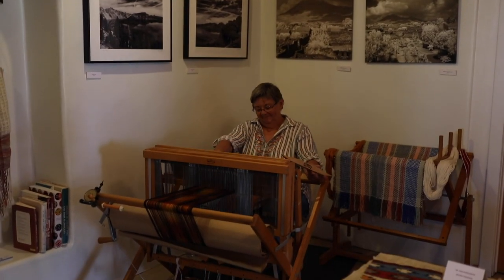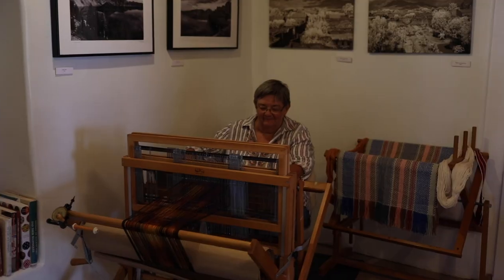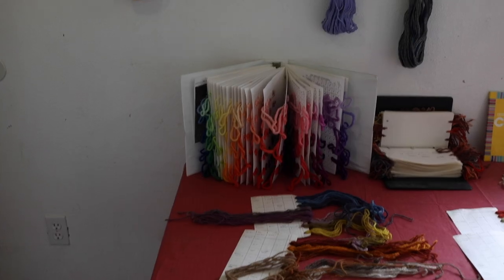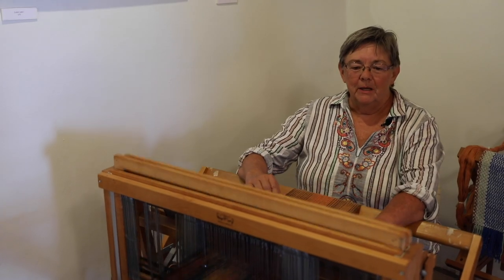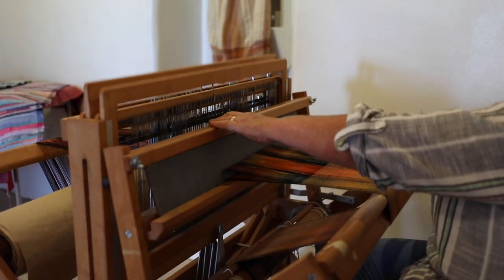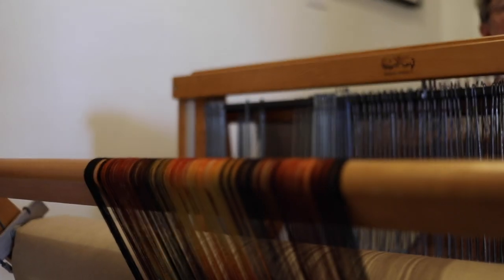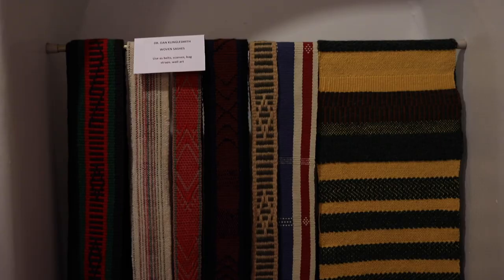Welcome to Magdalena, New Mexico!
Book your get away today!